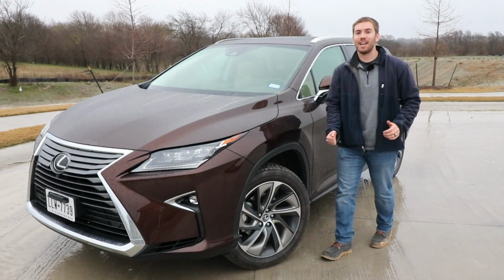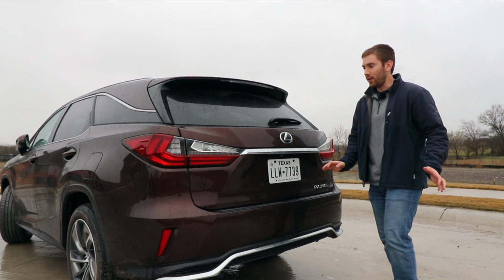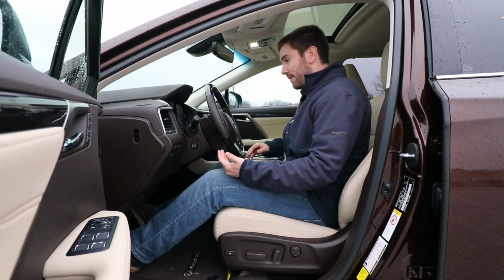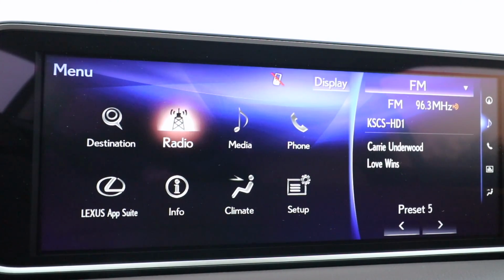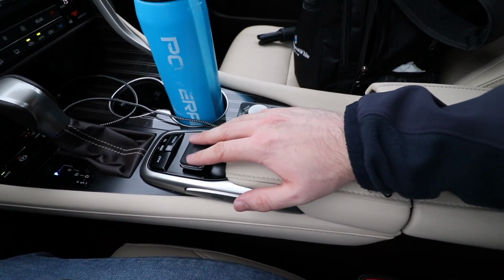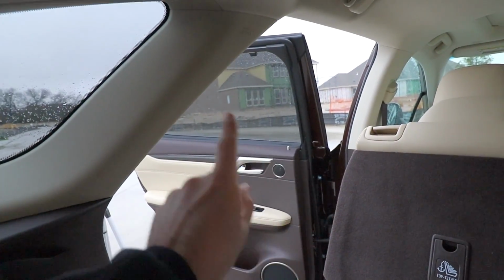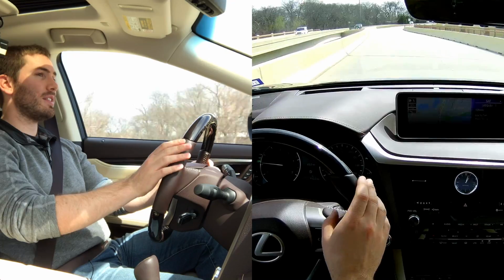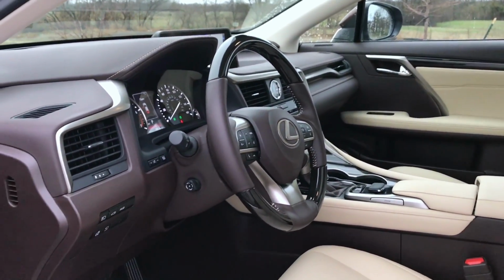2019 Lexus RX 350L | Plush Luxury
The Lexus RX already is a popular luxury suv but recently it became available with 3 rows. This RX 350L is a half hearted attempt to challenge other luxury 3 row SUVs, but it's still one smooth, quiet, and comfortable ride that won't disapoint..except for 3rd row space. Driving the 2019 RX is like driving an isolation chamber. It keeps unwanted road and wind noise out, smooths out imperfections in the road, and makes you feel like you're in control. The nigh time ambiance is hard to beat as well with a relaxing mix of lighting. Personally, the RX L version is only good for extra cargo space, not use of the 3rd row. THe only way the 3rd row could be usable is if small children sit back there but kids small enough to fit might need to be in car seats. The Toyota Highlander has more space, but less luxury...so possibly consider the Acura MDX if that's important for you. Let me know what you think of this 2019 Lexus RX 350L!

5 in 1 tool (tire pressure, seatbelt cutter, flashlight, etc)

If you have questions about any equipment I use..just ask!

Ending Music: The FatRat - Xenogenesis
Tasty Records

-Nolan Merrill for Prime Autotainment